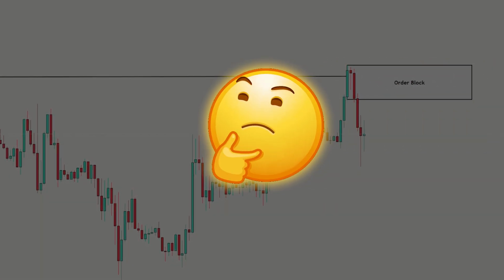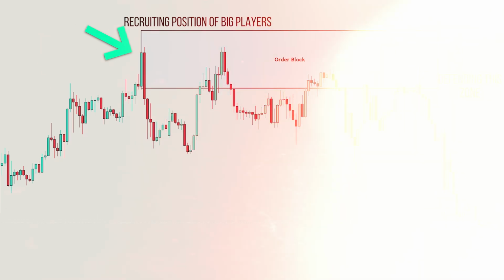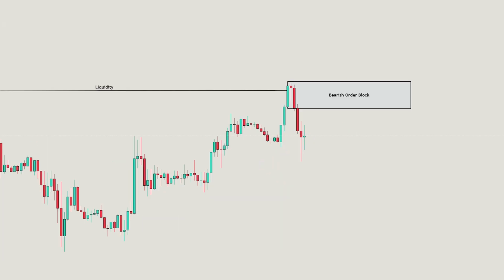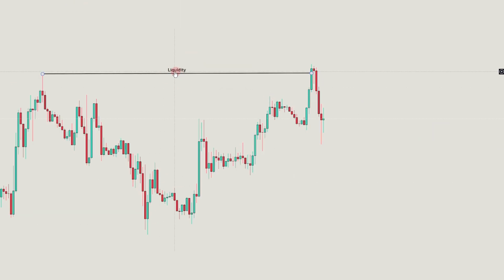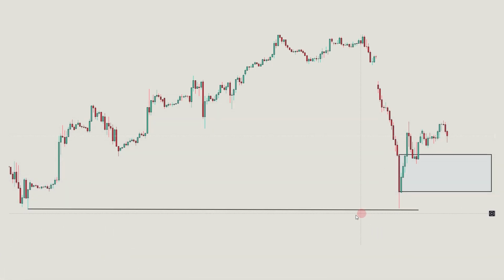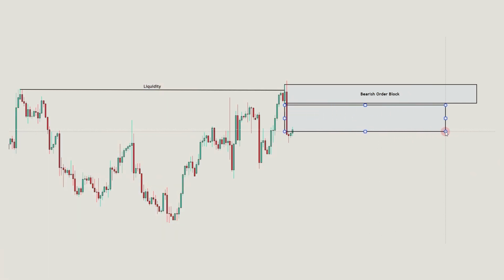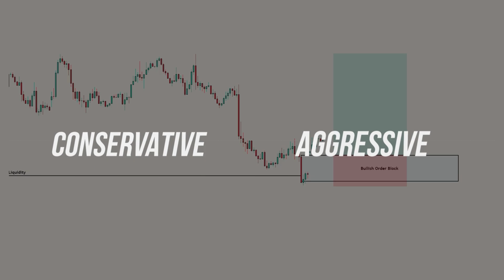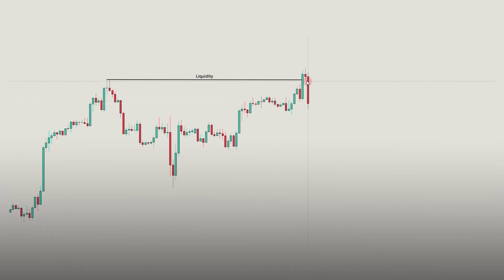Order Block Trading: The Smart Money Method You’re Missing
Think order blocks are just zones where price might bounce? In reality, order blocks are footprints of institutional capital, used by smart money traders, market makers, and hedge funds to build and protect positions. Master how to trade order blocks using an SMC (Smart Money Concept) order block strategy, and you’ll pinpoint high-probability entries where liquidity is grabbed and market structure shifts.

If you learn how to identify valid order blocks on any chart, you can refine your intraday trading setup or longer-term strategy with minimal guesswork. This isn’t retail speculation – it’s how Smart Money operates behind the charts. You’ll see ICT (Inner Circle Trader) style concepts in action: from bullish vs. bearish order blocks to combining liquidity and order blocks for reliable entries.

📌 Want results without manual trading? Try MiloBot PRO

If you're not confident yet with technical analysis or don't want to spend hours in front of charts, check out MiloBot PRO — a fully automated trading system built and optimized over 4 years.

In this video, you'll learn:

✅ What order blocks really are (not just theory)
✅ Bullish vs. bearish order blocks explained clearly
✅ How to spot valid order blocks on any chart
✅ The 4 key conditions that make an order block reliable
✅ Two trade entry methods: aggressive vs. conservative
✅ Most common mistakes traders make — and how to avoid them
✅ BONUS: Fully automated trading with MiloBot PRO

⏱️ Time Codes:
0:27 – Introduction to Order Blocks
1:07 – Why Order Blocks Work
1:30 – Types of Order Blocks (Bullish & Bearish)
2:45 – How to Identify Valid Order Blocks on the Chart
5:15 – Conditions That Strengthen an Order Block
7:20 – How to Trade Using Order Blocks